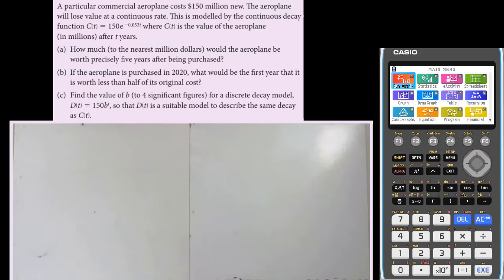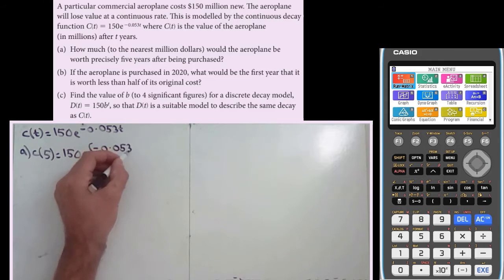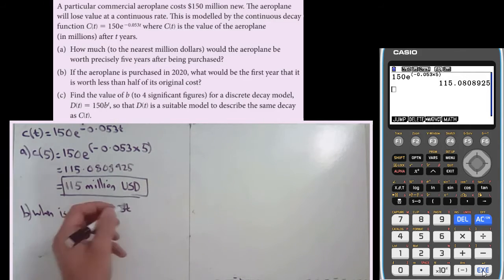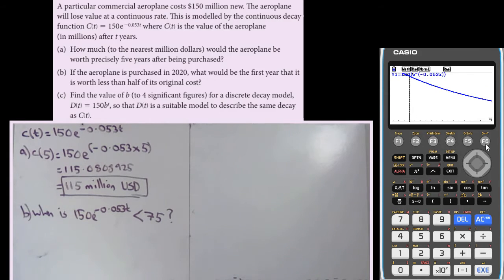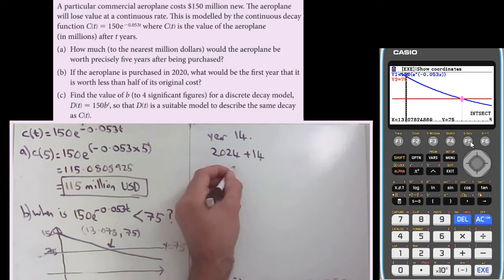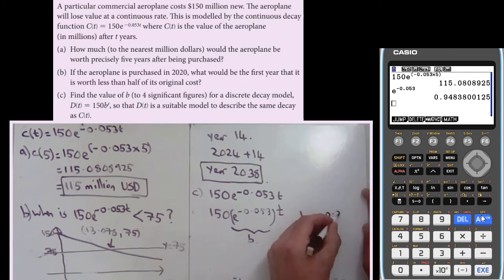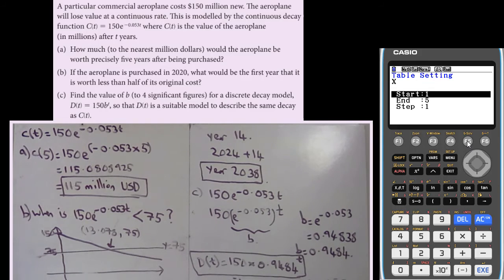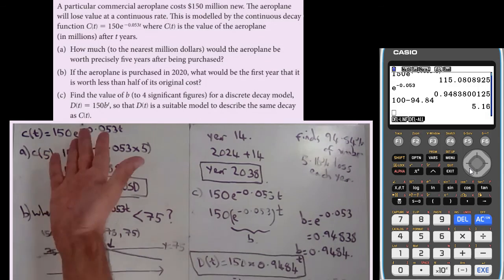Continuous and discrete decay models